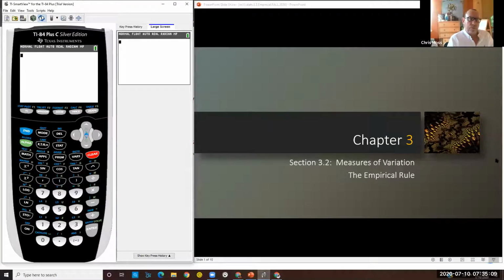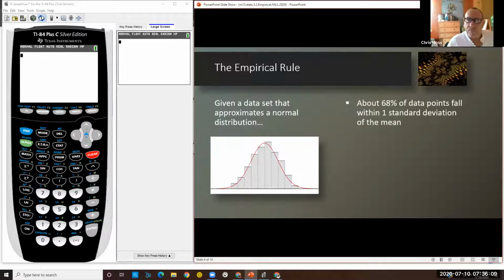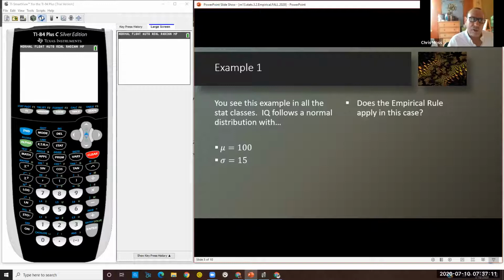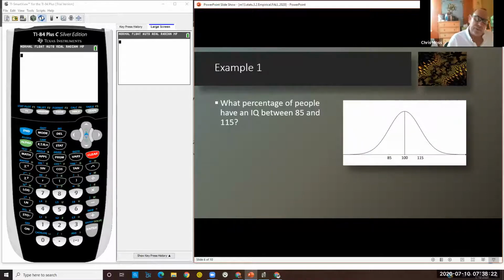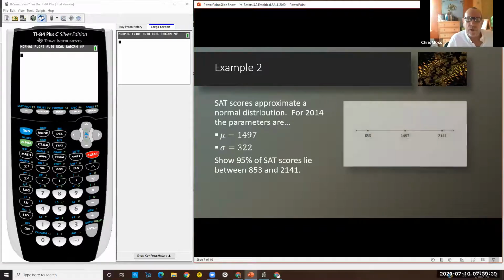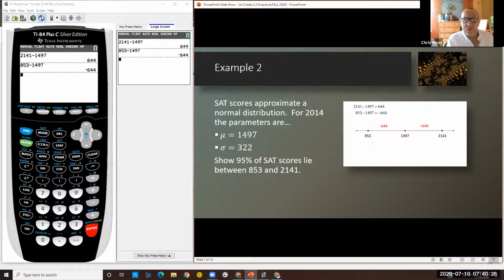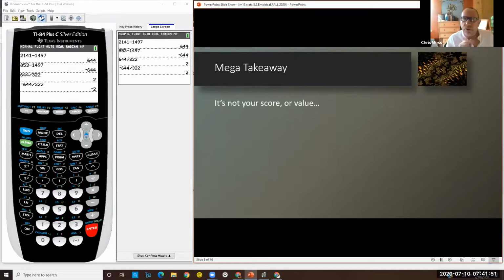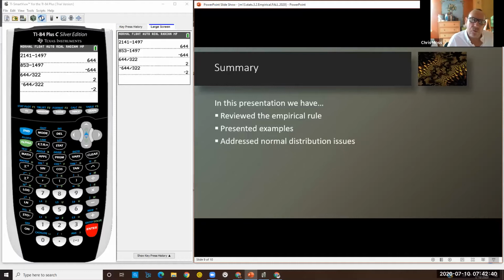Chapter 3.2: The Empirical Rule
A sort description, with examples, of the empirical rule.